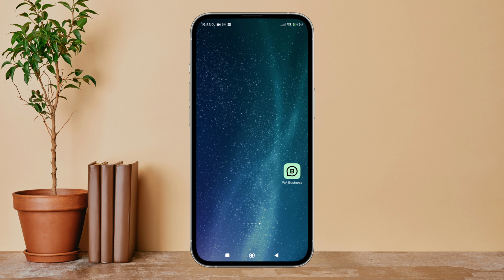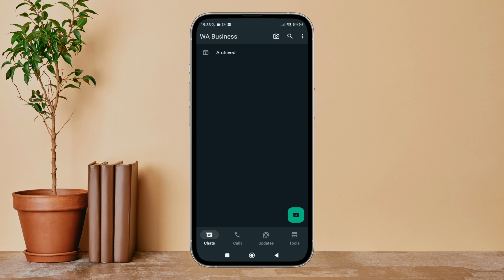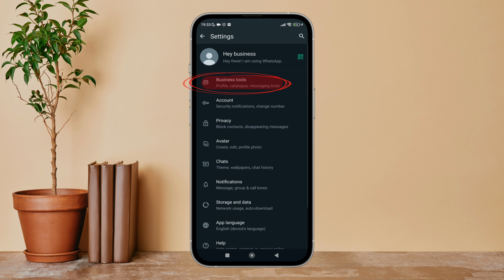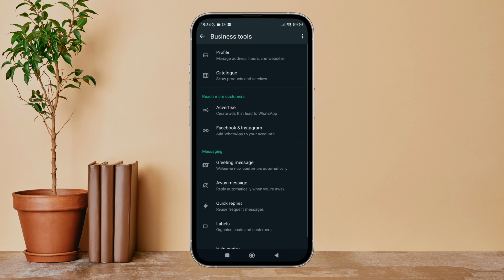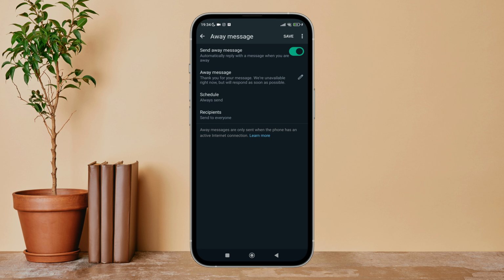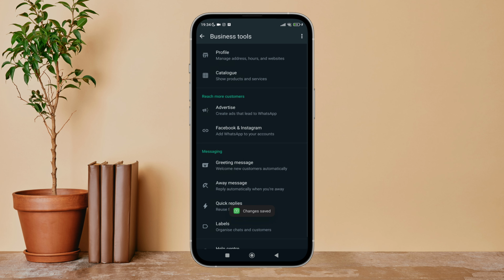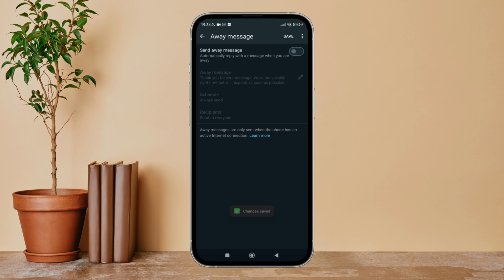Turn Off Send-Away Message On WhatsApp Business. |Technologyglance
Learn how to turn off the "Send Away Message" feature on WhatsApp Business with this step-by-step tutorial. Follow our guide to adjust your settings and stop sending automatic away messages to your contacts. This will help you manage your communication and customize your responses on WhatsApp Business.